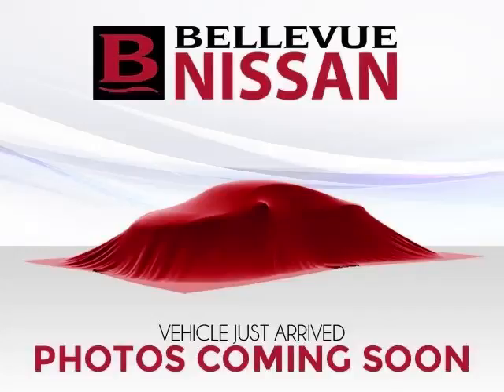2010 Nissan Xterra in Bellevue WA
At Eastside Auto Credit , our long-standing customers know us a dependable source of used pre owned vehicles, like this Nissan Xterra 4 Door Wagon , conveniently located in Bellevue, Washington . For the absolute best in service, selection, and value, please visit our to learn more about this exceptional 2010 Nissan Xterra

11815 NE 8th St
Mon-Fri: 9am-8pm
Saturday: 9am-7pm
Sunday: 10am-6pm

2010 Nissan 4 Door Wagon 4 Door Wagon

Fuel:
Transmission: Automatic
Exterior Color: SILVERE
 Stock #: P526042
 VIN: 5N1AN0NW5AC526042